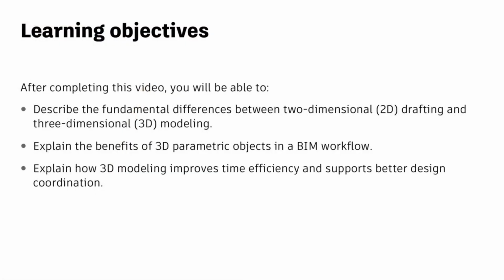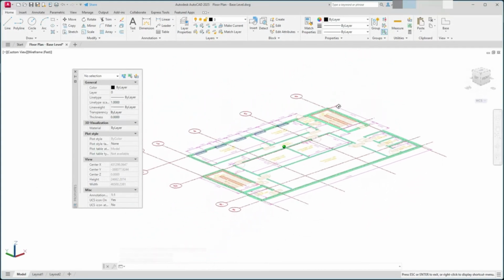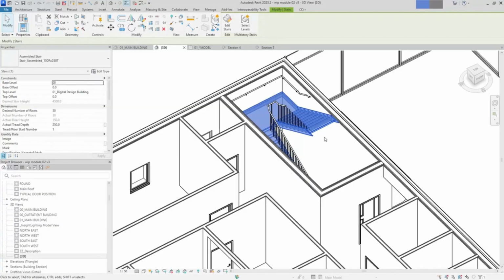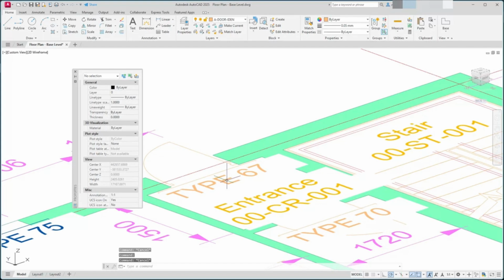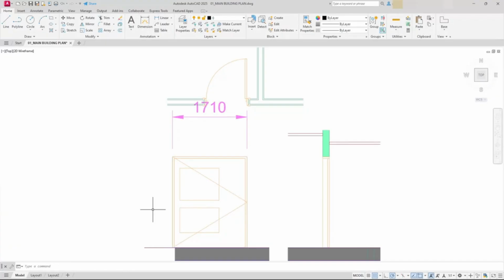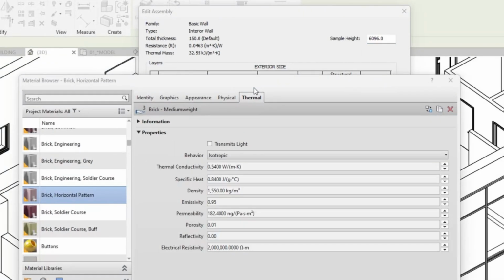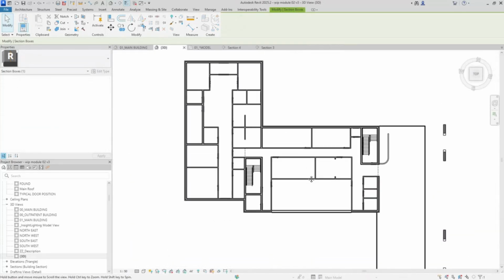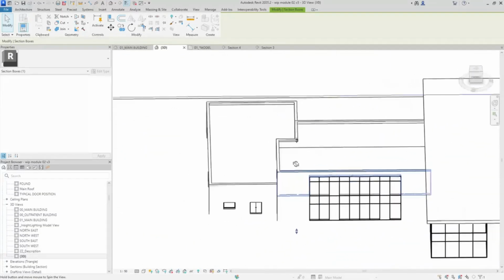How to Convert 2D Plans into 3D BIM Models | Full Workflow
Shift from a 2D to 3D BIM workflow
Learn how BIM redefines the design process by transitioning from 2D drafting to 3D modeling with intelligent objects. Discover the differences between lines and layers in AutoCAD and the parametric properties of Revit’s architectural components.

After completing this video, you’ll be able to:
- Describe the fundamental differences between 2D drafting and 3D modeling.
- Explain the benefits of 3D parametric objects in a BIM workflow.
- Explain how 3D modeling improves time efficiency and supports better design coordination.